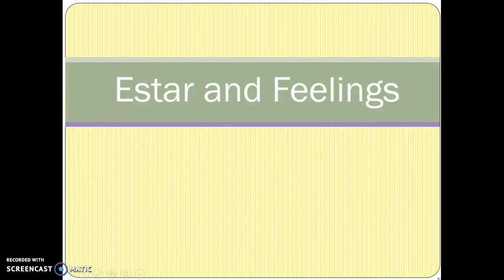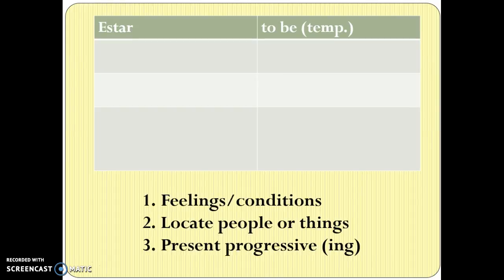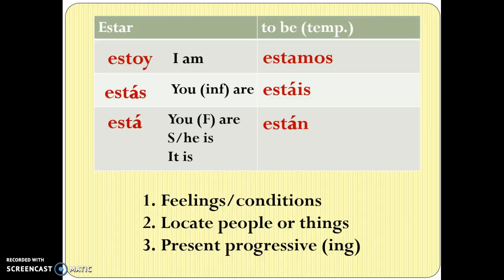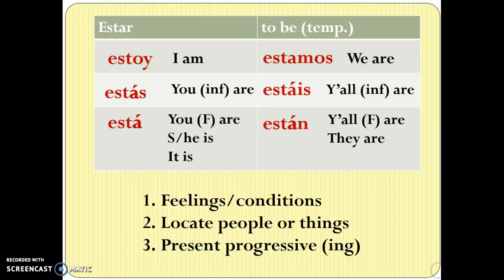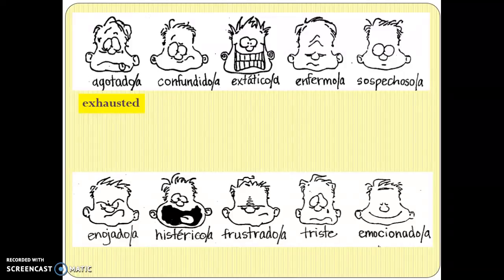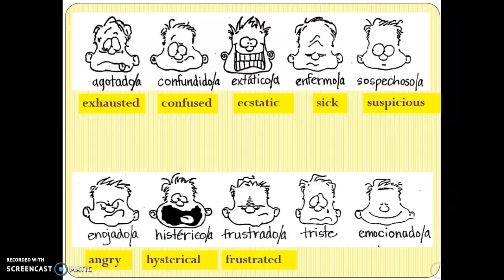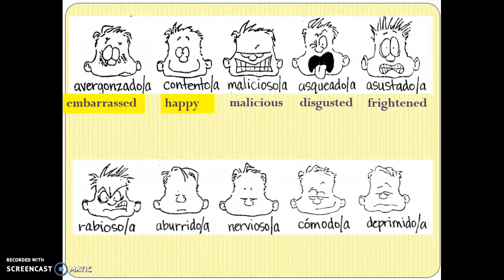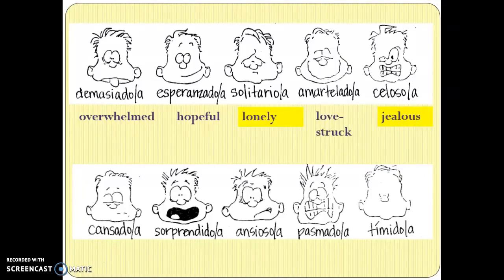Estar and Feelings